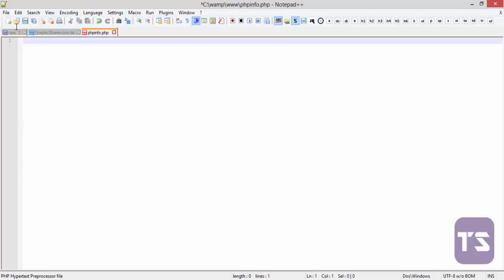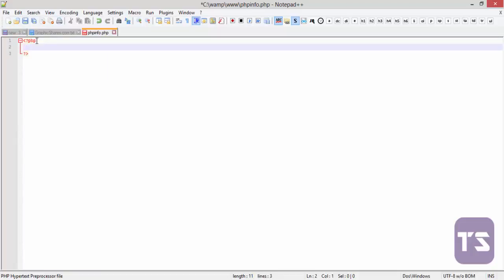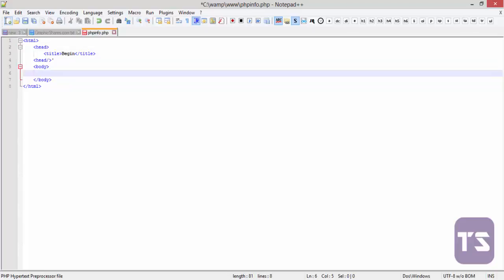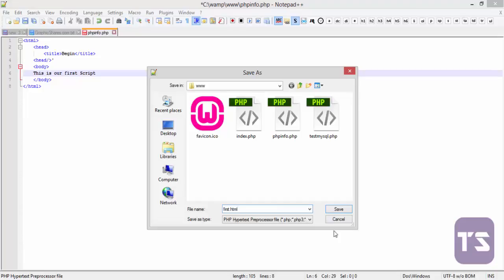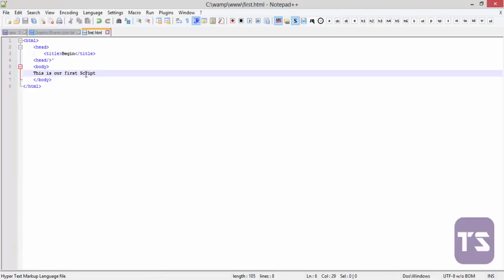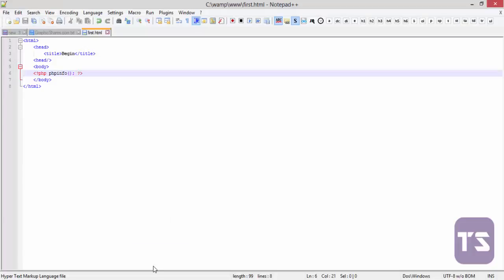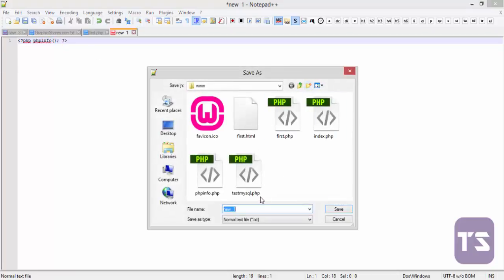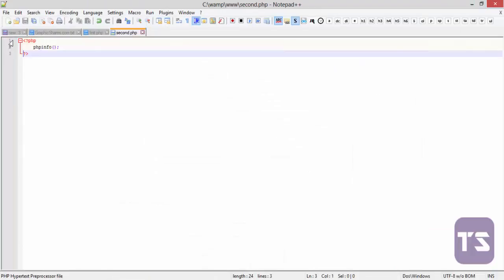05 embedding php